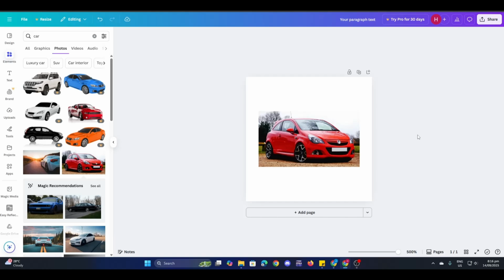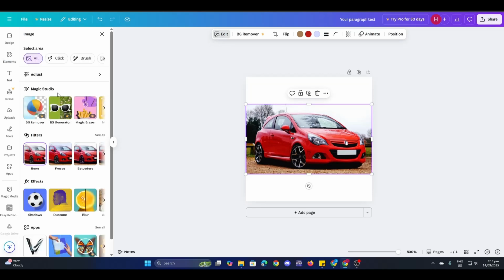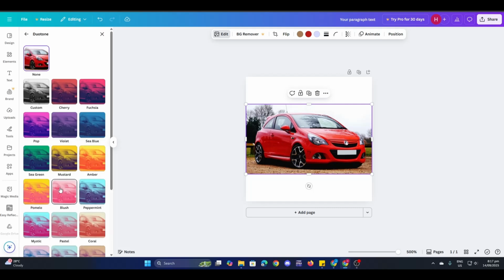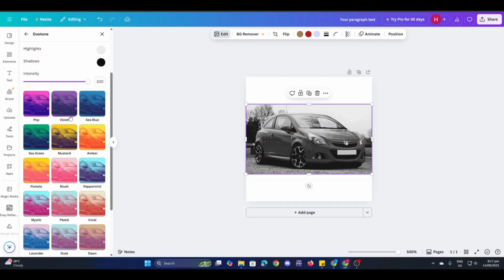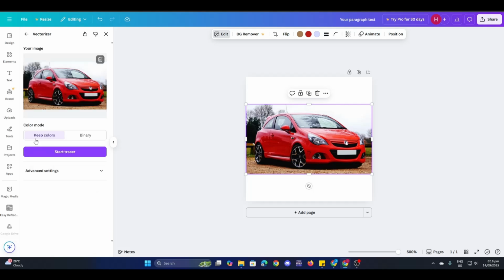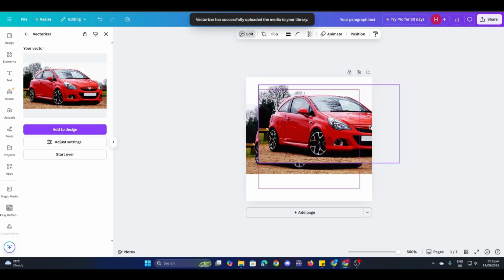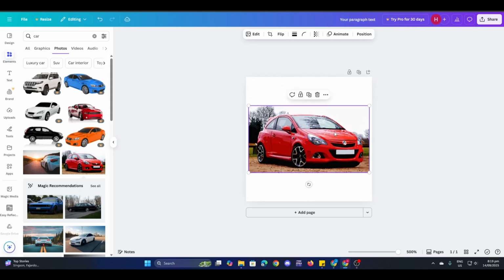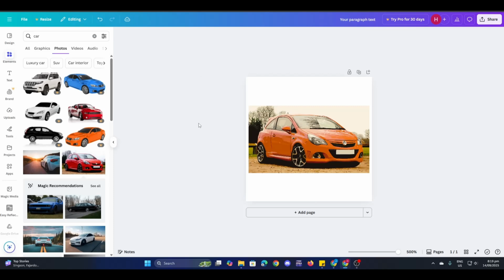How To Edit Image In Canva - Full Guide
Learn how to edit image in Canva quickly and easily with this short 1-2 minute tutorial! This video shows you step-by-step how to edit an image in Canva and make your photos look professional in no time.

Discover simple techniques for Photo editing in Canva, including adjusting colors, adding text, and enhancing your designs. Follow along with this Canva photo editing tutorial to master how to edit uploaded image in Canva effortlessly.